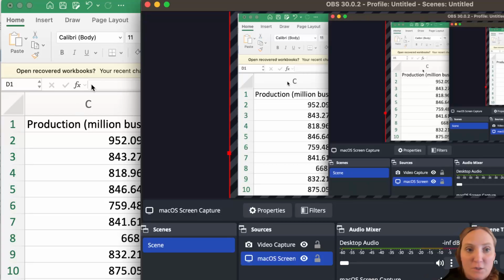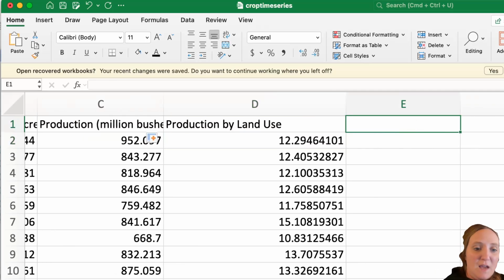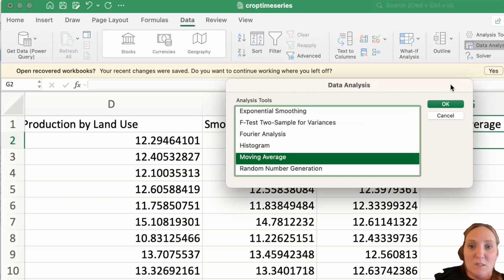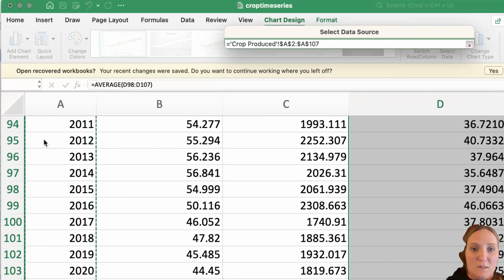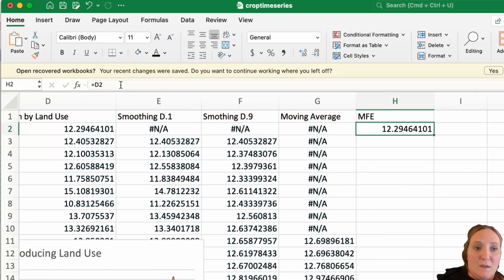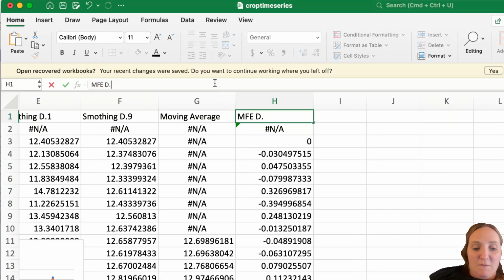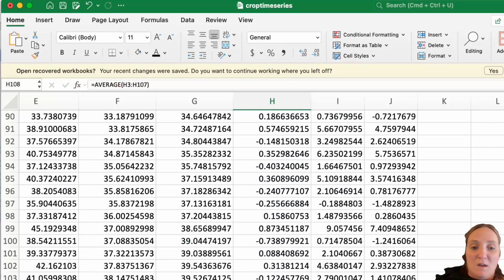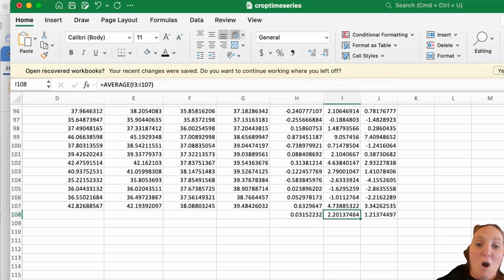In class crop example